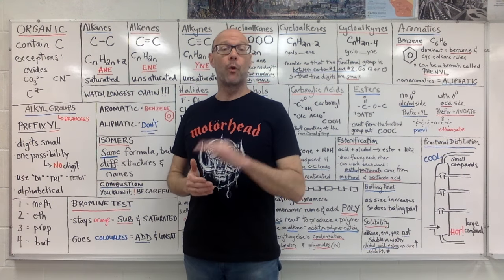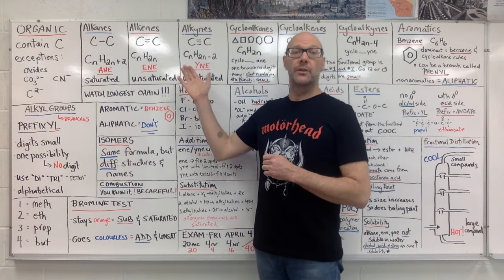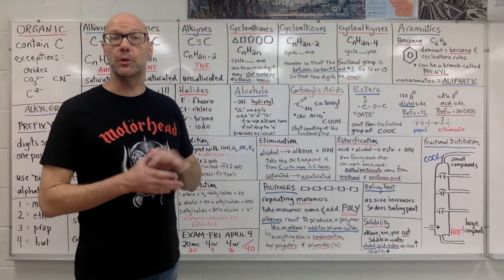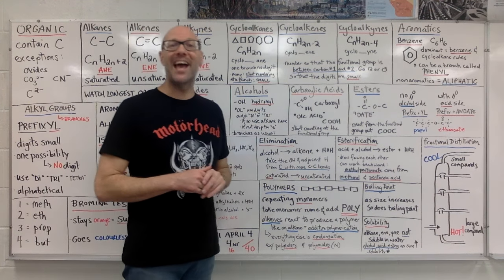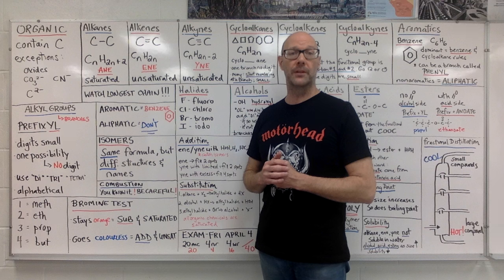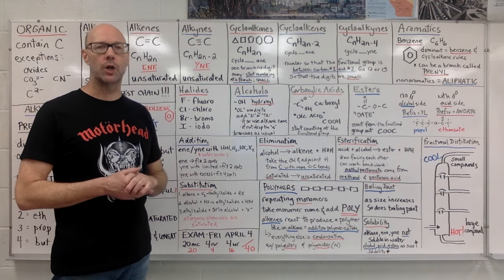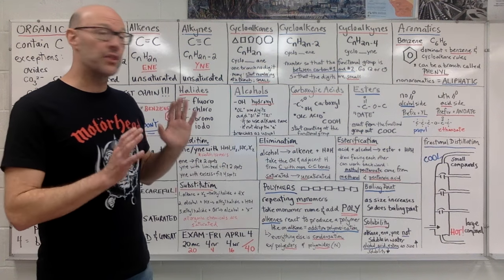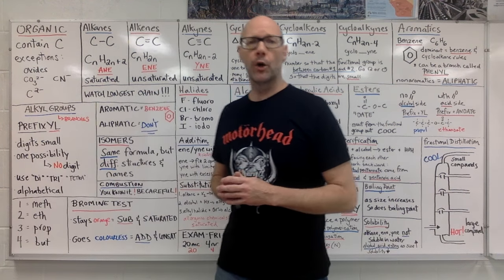Organic Chemistry Review